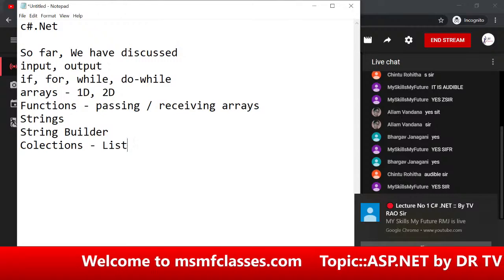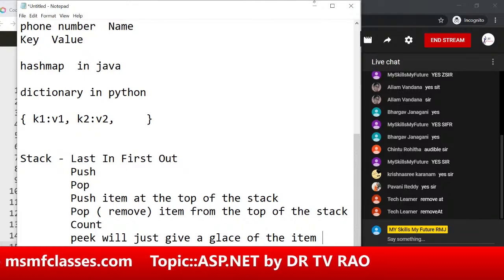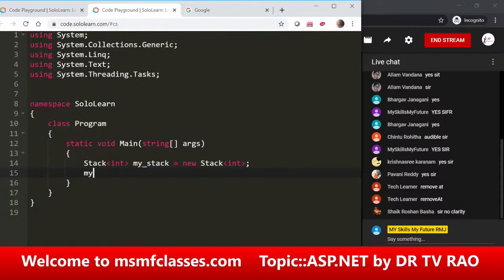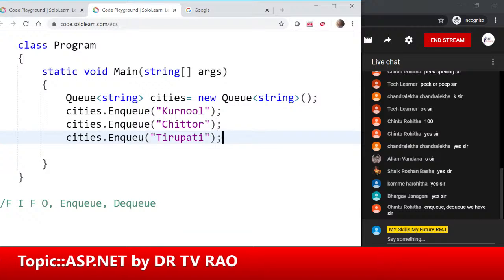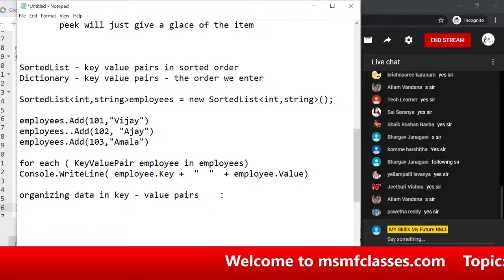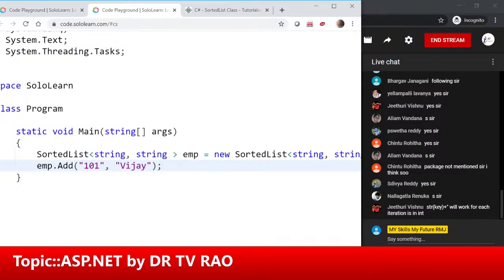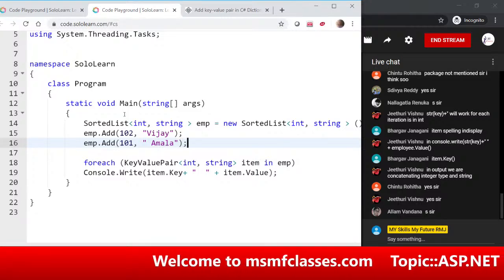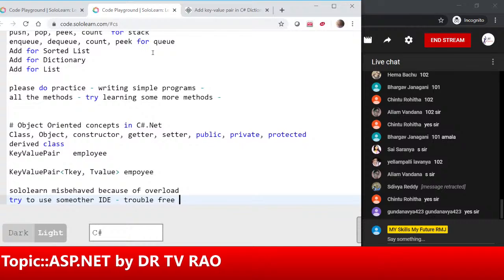Lecture No 1 C# .NET :: By TV RAO Sir